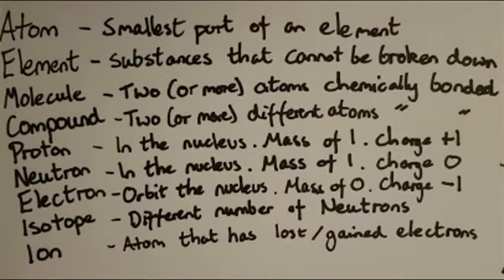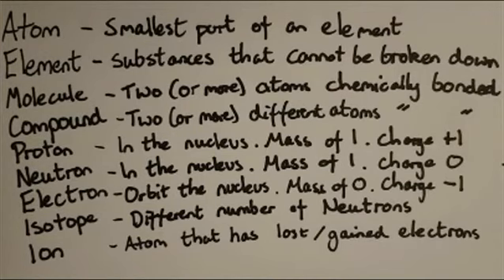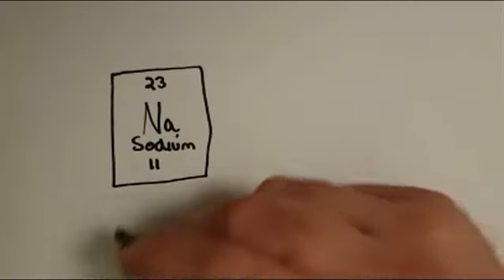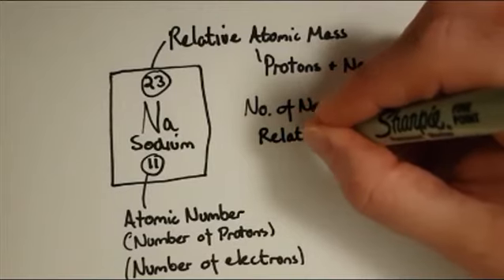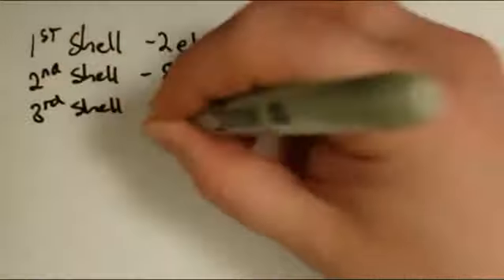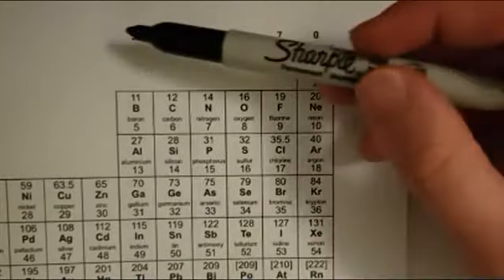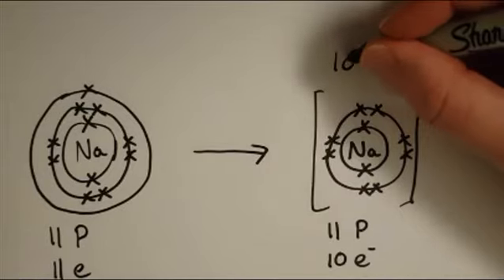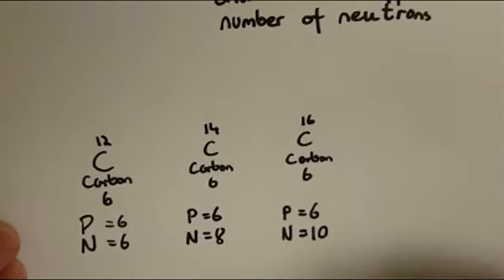The Structure of the atom